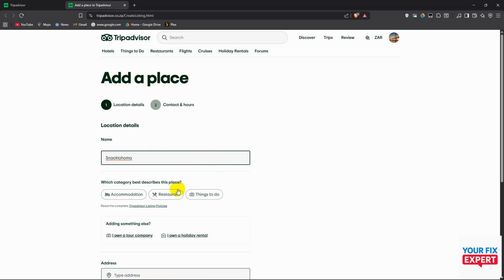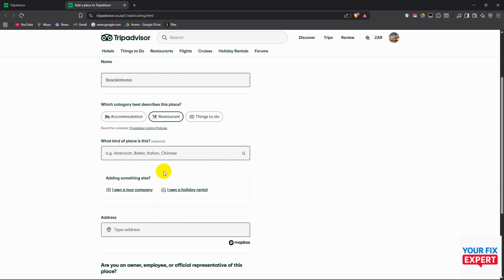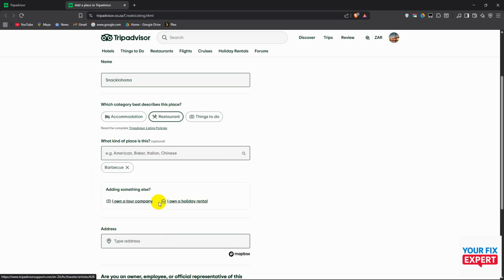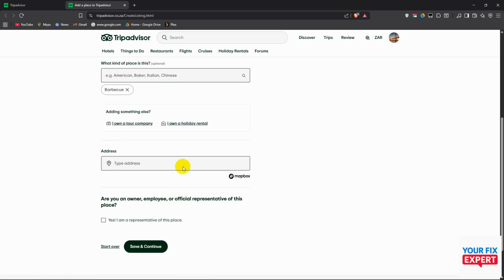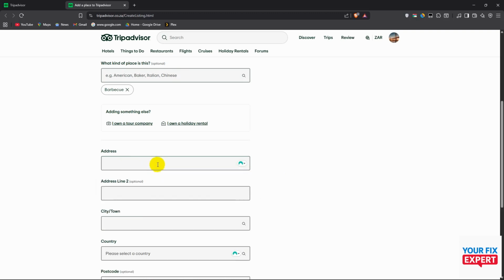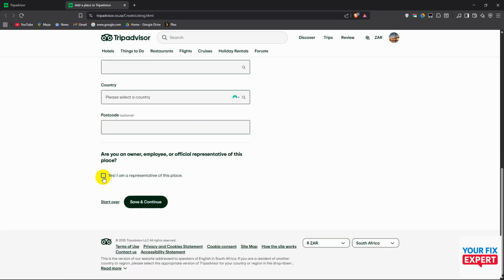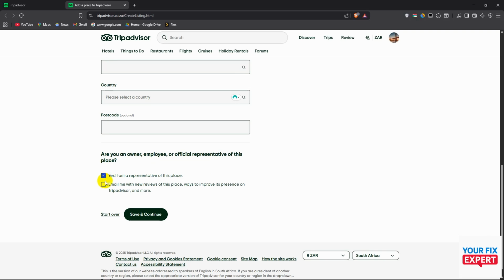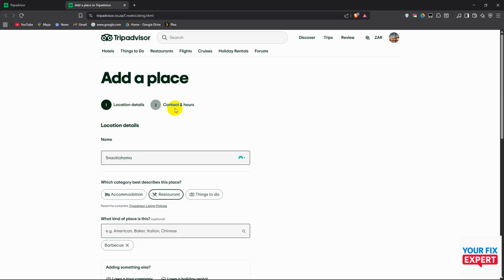How To Create Tripadvisor Account For Business - New Method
I’ll show you exactly how to set up your Tripadvisor business account, add your business to Tripadvisor, and manage your Tripadvisor business listing easily. Whether you’re new to Tripadvisor or just setting up a business profile for the first time, this video will help you get started fast and correctly.